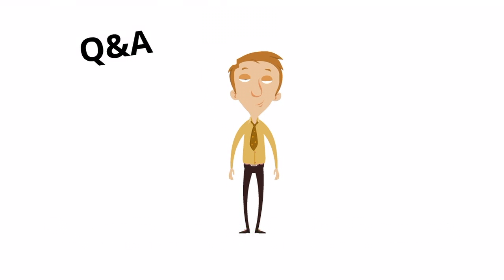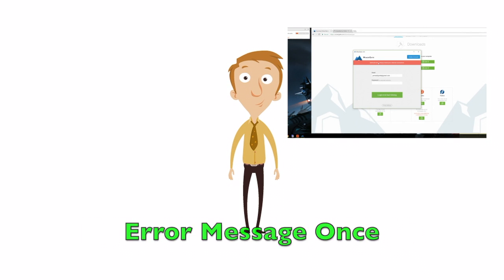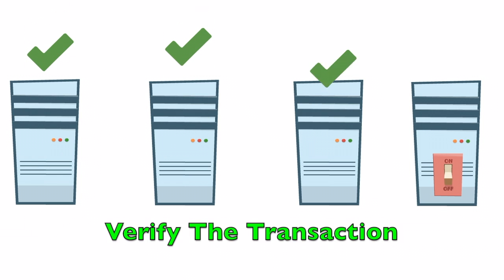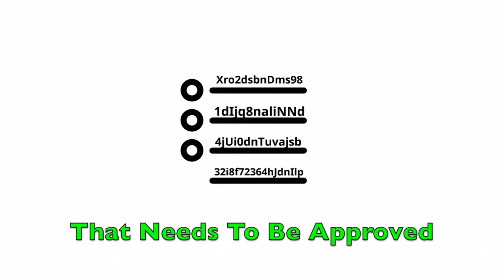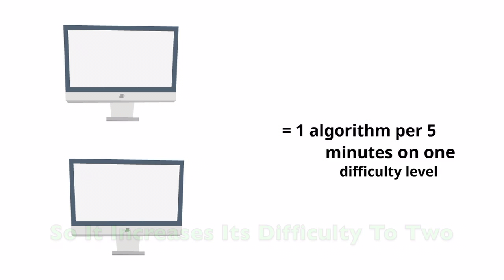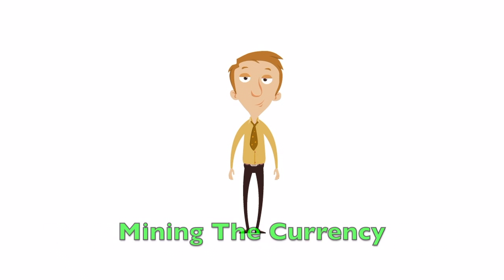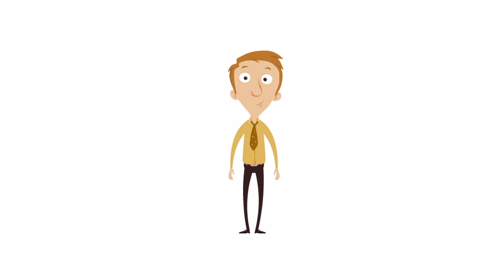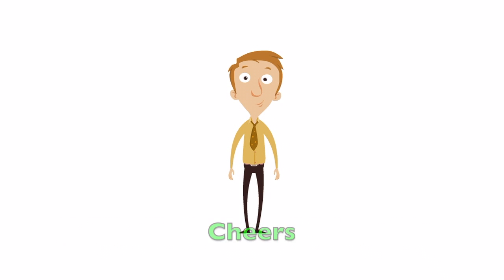What Are Share Difficulties And Why Do They Fluxuate? Q&A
In this video I answer your questions for the first time! We delve deep into why the MinerGate error message appears and everything about share difficulties, enjoy!! :D

 If you're looking to get serious about digital currency mining however are looking for a small investment, I'd suggest going with this:

Small Bitcoin miner

If you're looking for a hardcore miner, here's the Antminer s9:

Antminer s9

Here are the links to the 4 currency mining software I am going to try out: